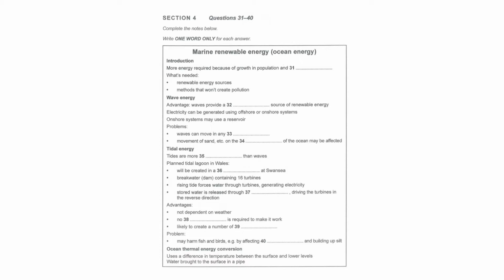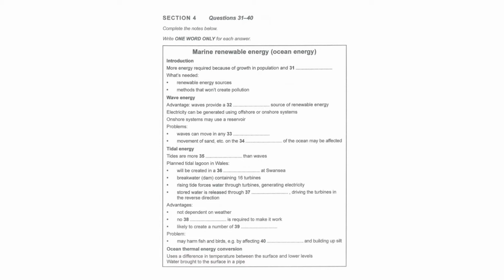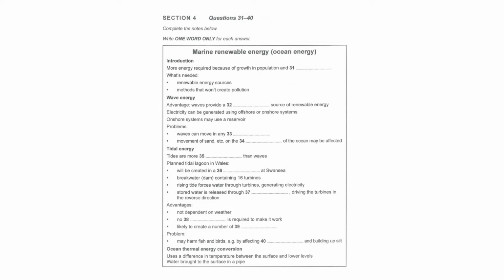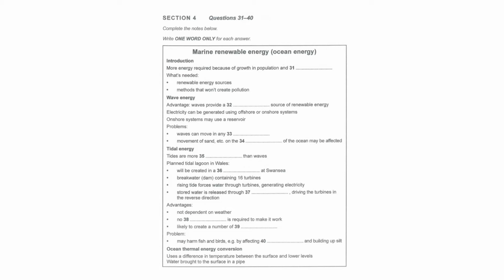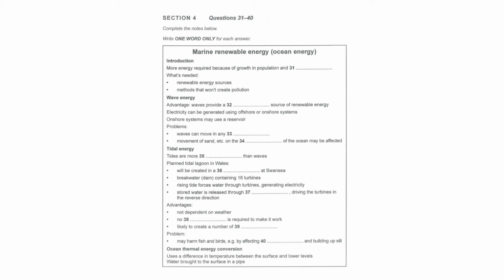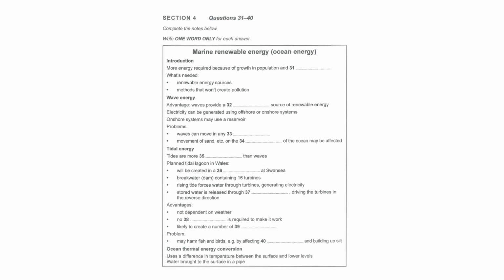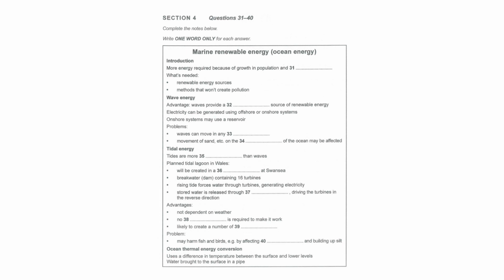C14 | Test 1 | Section 4 | 31-40 | Completion Notes | IELTS Listening Test | Learn English with Hang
Chào các bạn, các bạn cùng làm bài IELTS Listening Test dạng bài Completion Notes (Section 4) nhé.
C14, Test 1, Section 4, Questions 31-40
Answer Keys:
31: industry
32: constant
33: direction
34: floor
35: predictable
36: bay
37: gates
38: fuel
39: jobs
40: migration
Chúc các bạn học tốt! 🥳🥳🥳
Ngoài ra, các bạn có thể:
It's lovely to learn with you! 🥰🥰🥰